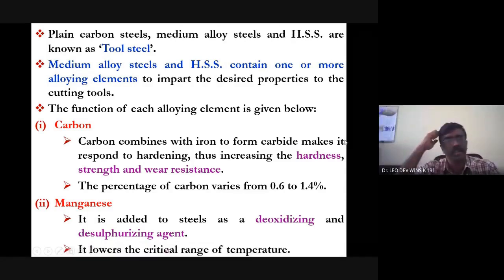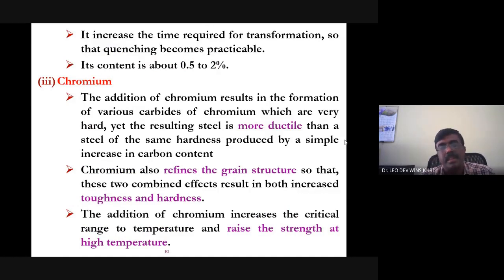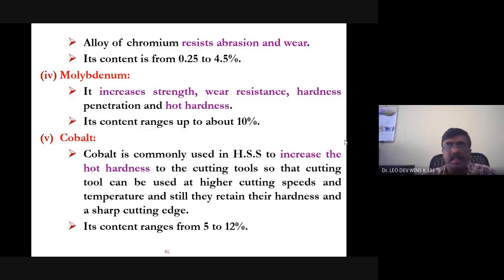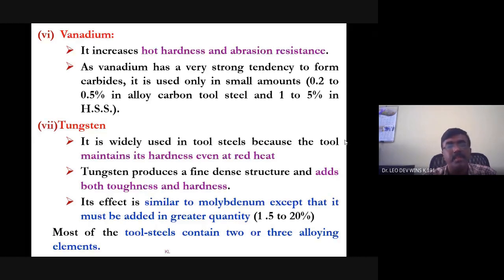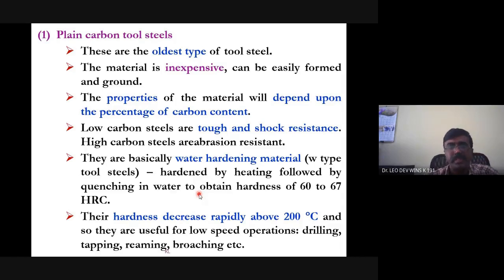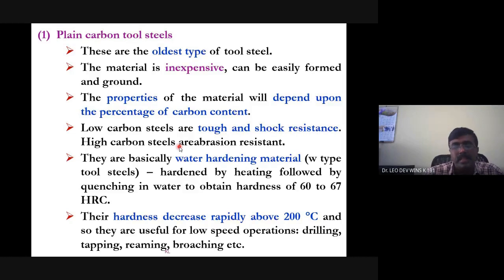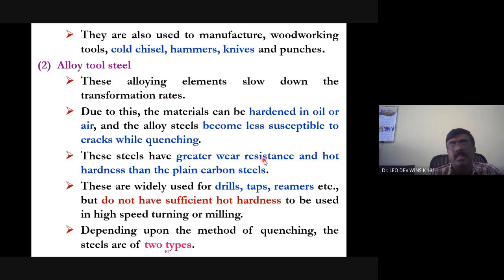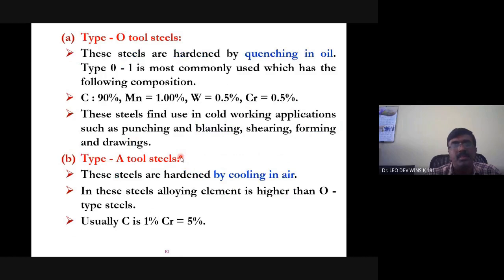Cutting tool materials and their properties Part 01